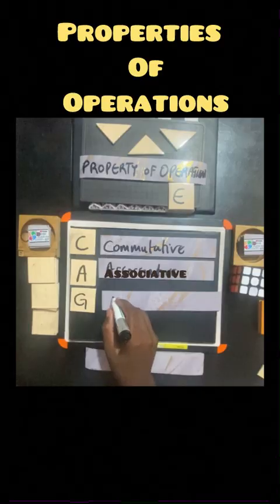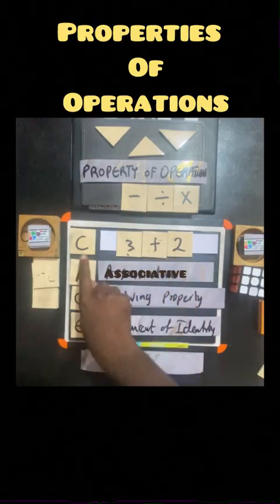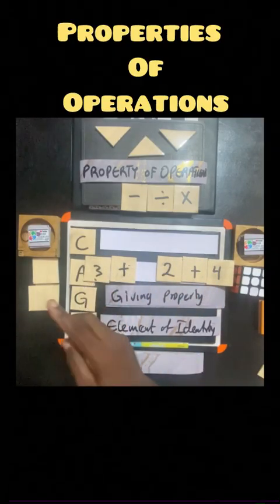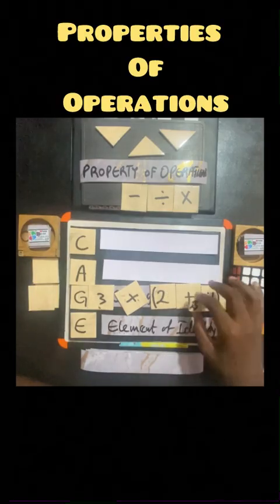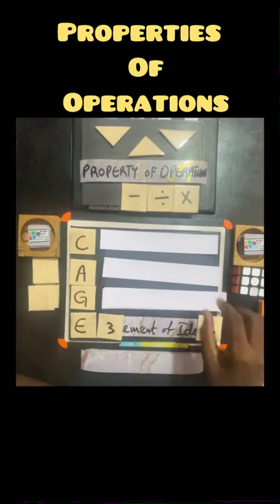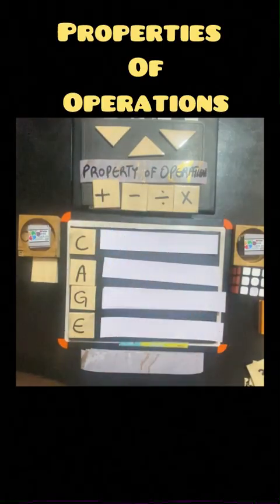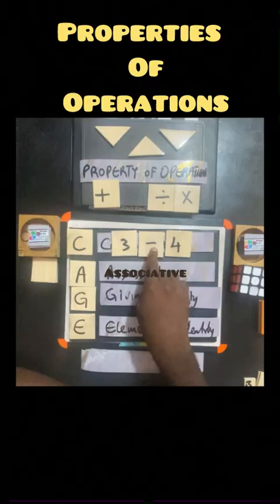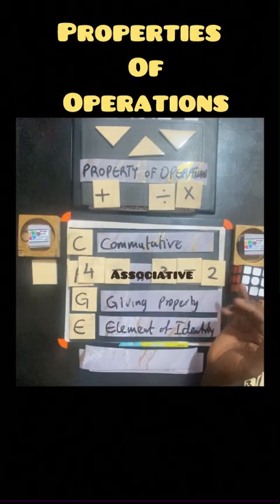Properties of operations